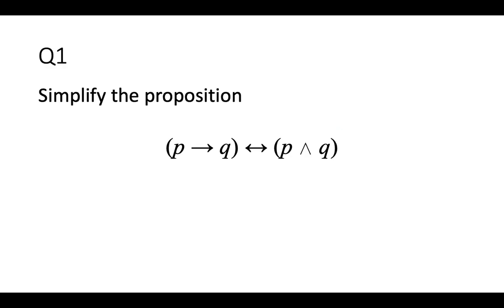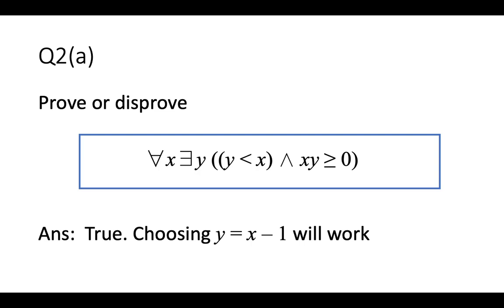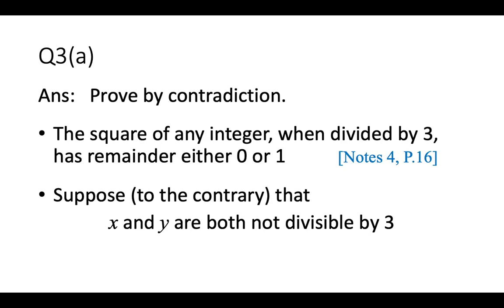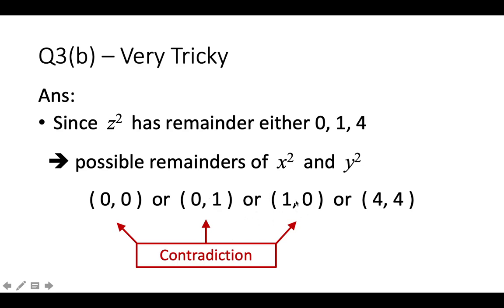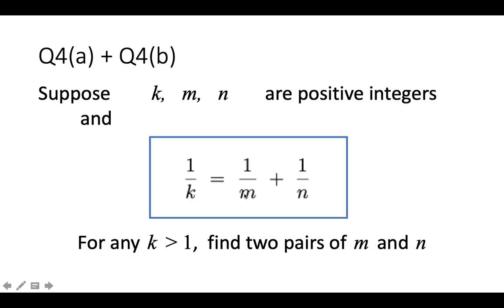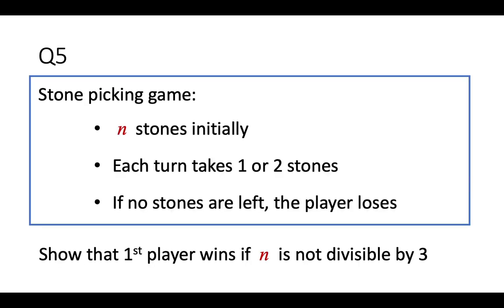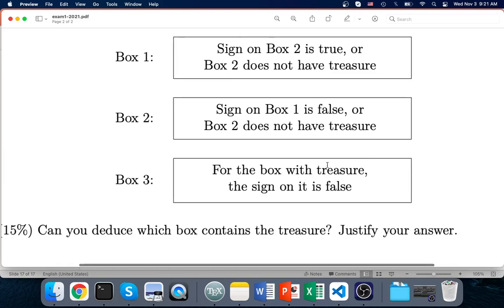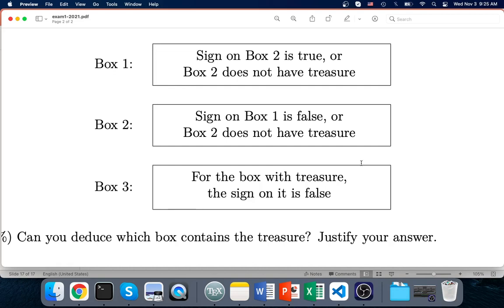Exam 1 Solution